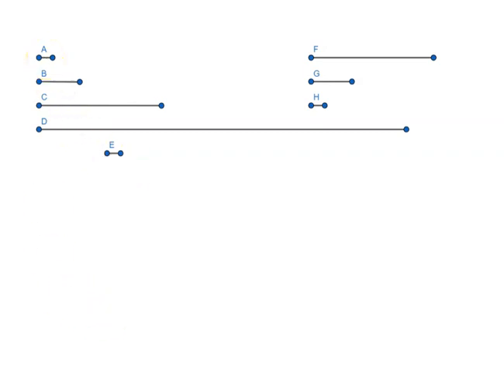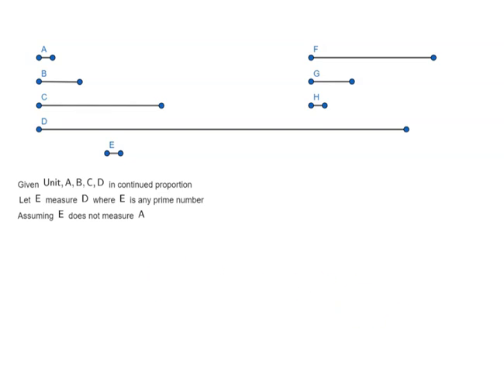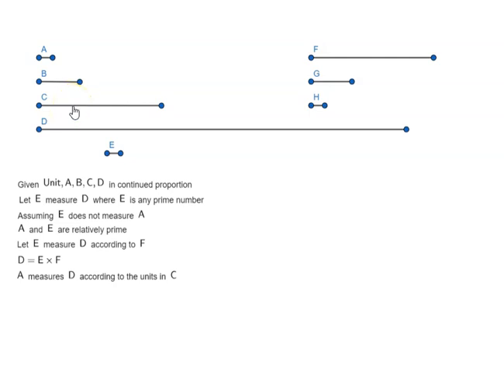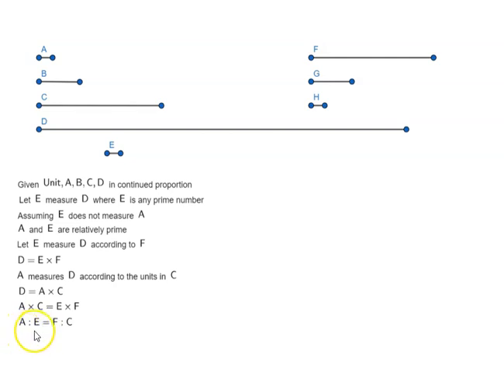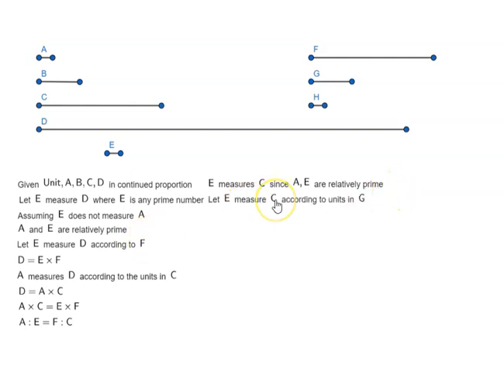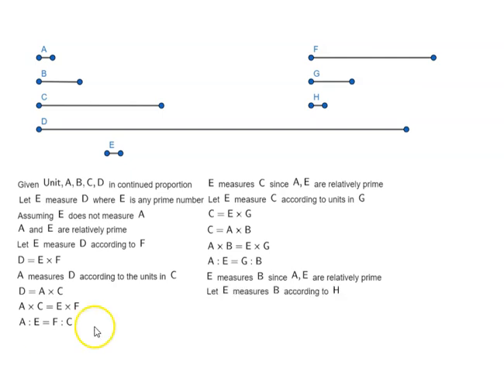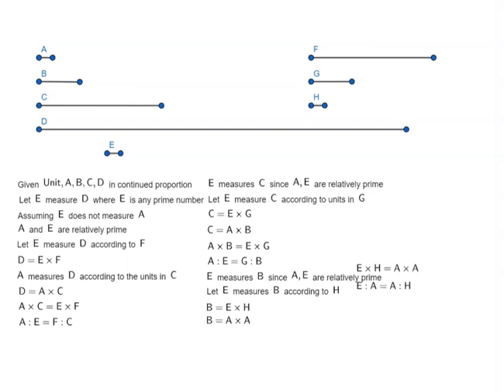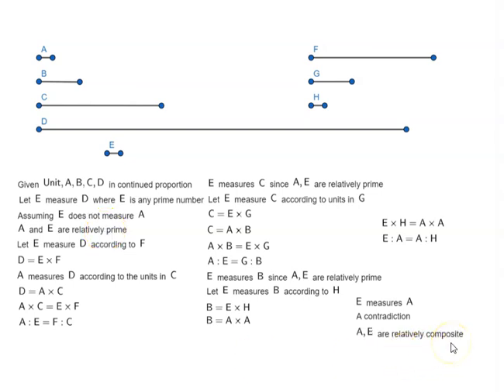Euclid's Book 9 - Proposition 12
If as many numbers as we please beginning from a unit are in continued proportion, then by whatever prime numbers the last is measured, the next to the unit is also measured by the same.